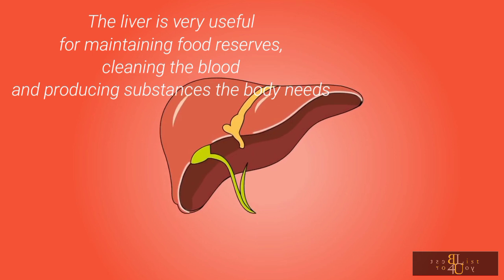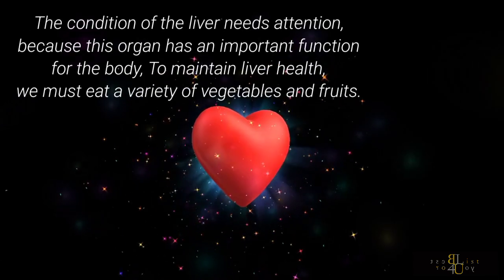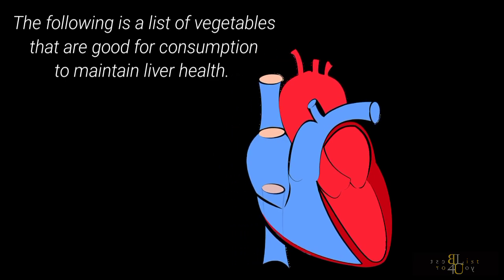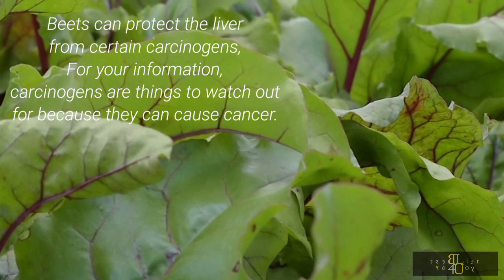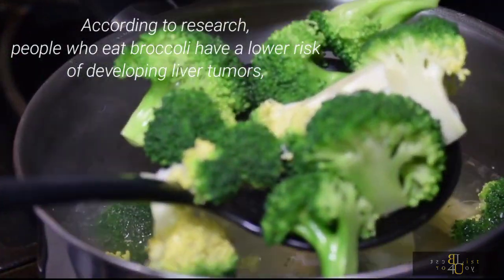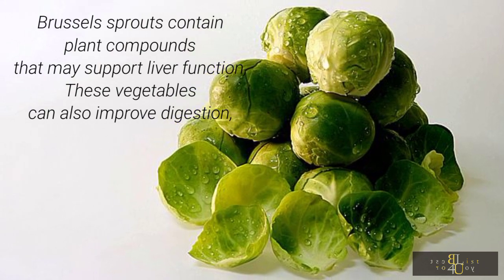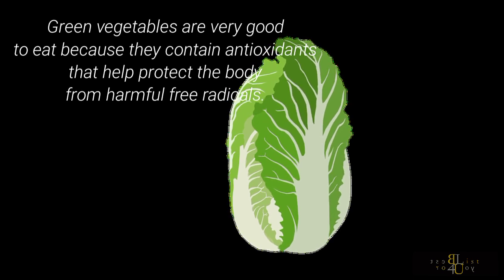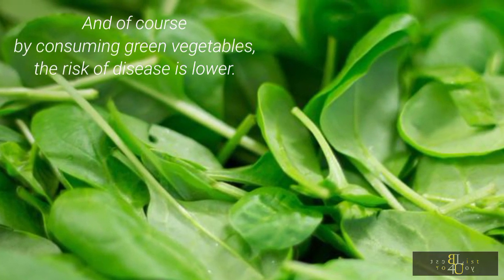4 Good Vegetables for Liver Health, Very Important for Body Health.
The liver is very useful for maintaining food reserves, cleaning the blood and producing substances the body needs, When this organ is not functioning properly, we can experience fatigue, loss of appetite, abdominal pain and yellow skin.

The condition of the liver needs attention, because this organ has an important function for the body, To maintain liver health, we must eat a variety of vegetables and fruits.

The following is a list of vegetables that are good for consumption to maintain liver health.

4 vegetables to maintain liver health

1. Beets
2. Broccoli
3. Brussels Sprouts
4. Green vegetables

Those are 4 good vegetables consumed for liver health.